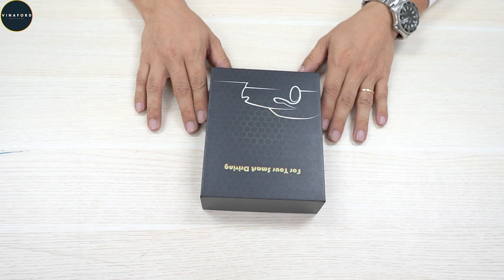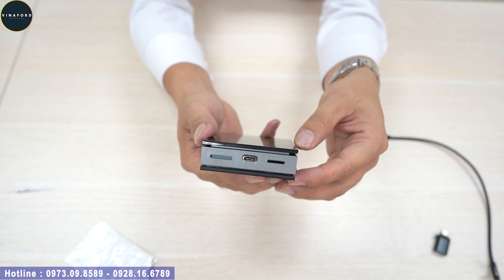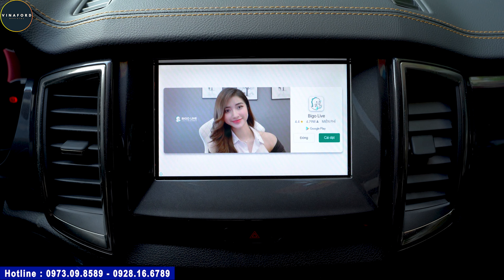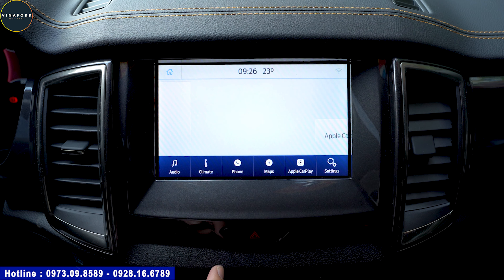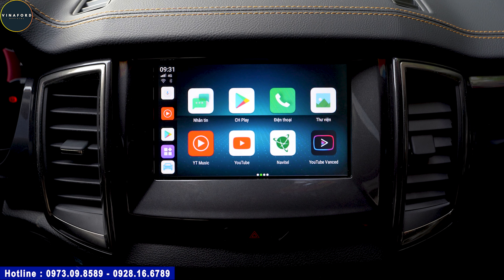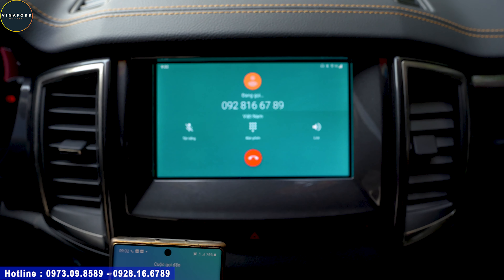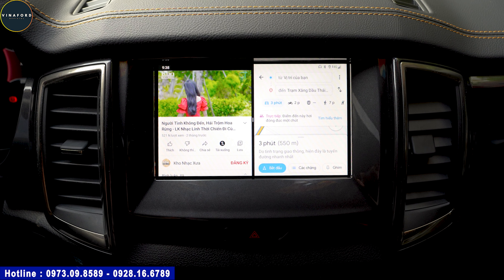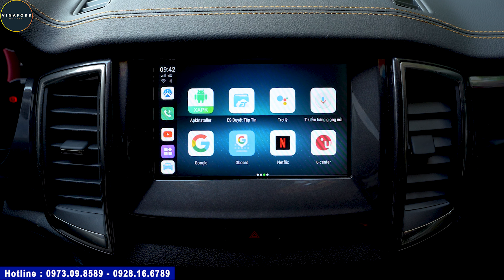Android Auto Box AI 4G, Carplay AI Box Phiên Bản Hoàn Toàn Mới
Android Auto Box, Carplay Box AI Phiên Bản Mới Nhất , giải pháp biến màn hình zin thành màn Andorid Cực Dễ
Thiết kế hoàn toàn mới, nhìn đẹp hơn, tản nhiệt tốt hơn, thêm cổng kết nối HDMI out tín hiệu màn ra màn gối đầu
Thiết bị Android Auto Box dùng hệ điều hành Android 10 chạy rất mươt, hoạt động ổn định, giao diện màn hình đẹp hơn.
Cấu hình dùng Chip 8 Nhân, Ram 4GB, Bộ nhớ trong 64GB
Bộ Carplay Box AI tích hợp phần mần bản quyền như google maps, vietmaps bản quyền, ngoài ra quý khách có thể cài thêm các app khác trong CHPlay
Khả năng kết nối như khe cắm Sim 4G, Wifi, Bluetooth, phát Wifi mang đến khả năng giải trí, kết nối không giới hạn cho toàn hành khách trên xe.
Xin mời quý khách xem chi tiết bộ Android Auto Box dưới đây
0:00 Giới thiệu, bóc hộp thiết bị Android Auto Box 4G
3:40 Kết nối Carplay Box với xe ô tô
4:22 Giao diện sử dụng thiết bị android auto box
4:47 Cấu hình thiết bị Android Auto Box
6:26 Khả năng kết nối Wifi, 4G, Bluetooth
7:34 Cách hoạt động của Carplay box và các phím chức năng
9:19 Các ứng dụng cơ bản cài đặt
12:00 Tính năng ra lệnh bằng giọng nói tiếng việt
14:27 Tính năng chia màn hình chạy 2 ứng dụng trên Xe ô tô
16:18 Tương thích với Camera 360 độ trên xe ô tô
17:09 Kết nối Android Auto / Apple Carplay không dây
Xem thêm video
+ Hotline Tư Vấn     : 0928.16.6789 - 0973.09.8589
Android Auto Box
Carplay Box AI